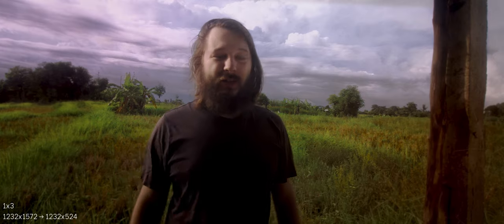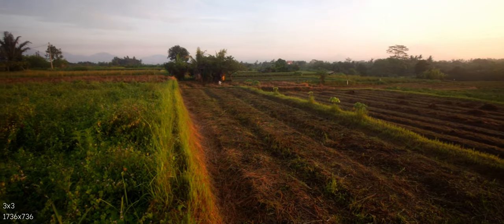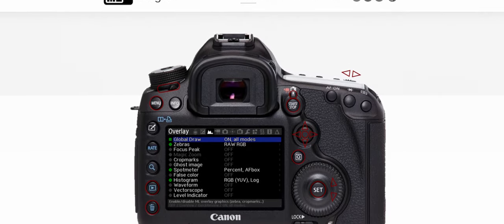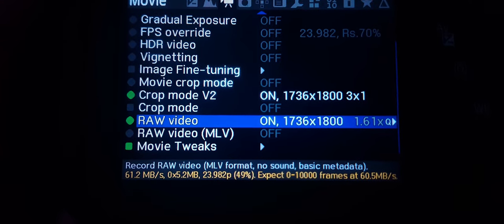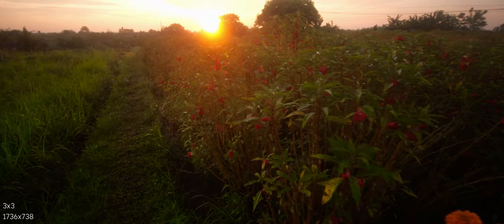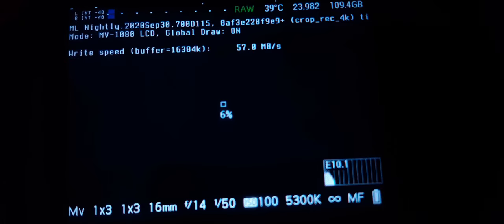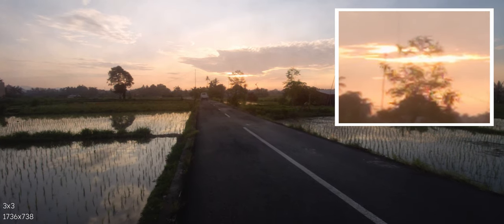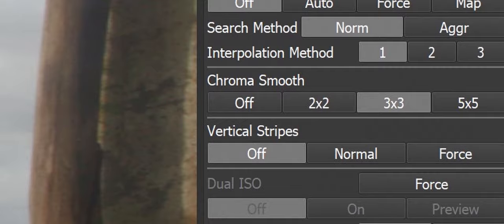Binning Modes Explained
Magic Lantern Binning Modes Explained

I was browsing Reddit and saw a cool new build available to try. I loved the new build and it got me to try out different binning modes. I found out that using binning you can avoid moire and other artifacts caused by recording in RAW while also keeping wide angle of view.

Some of the rendering in the video might not be how it actually works, but it helped me to visualize the difference between different modes and how they work. In actuality it's much more complicated.